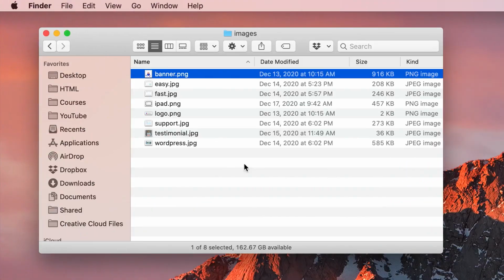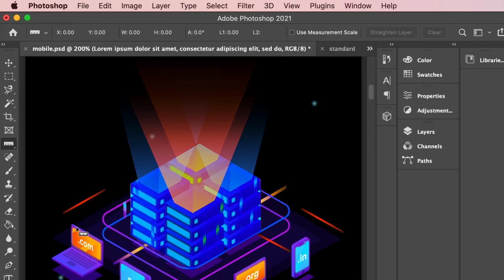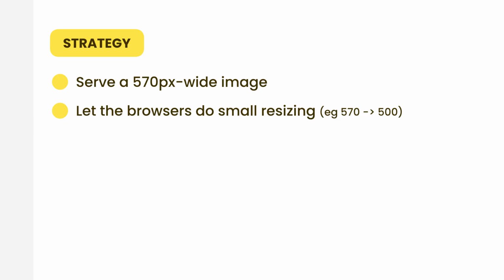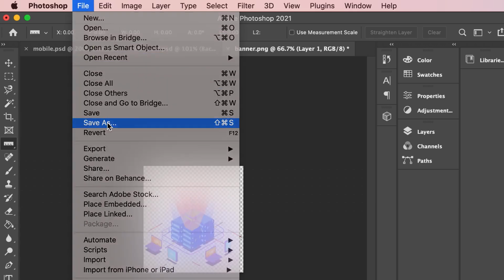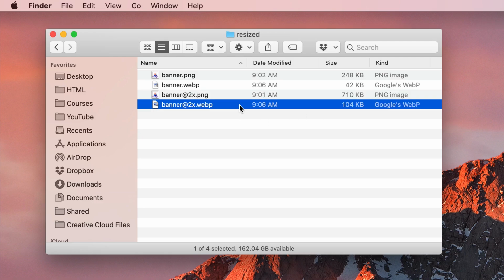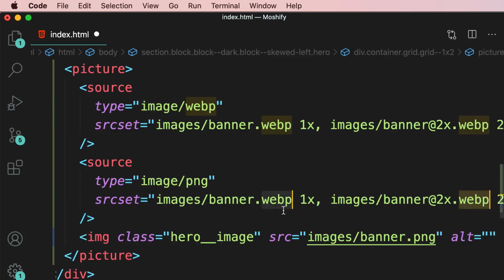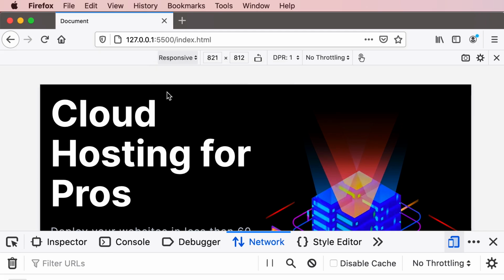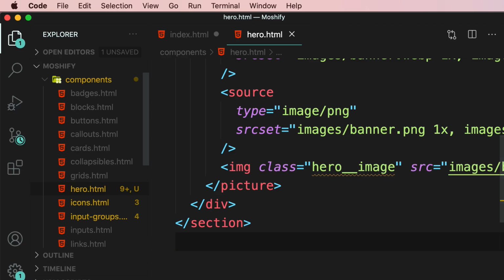132 Optimizing Images